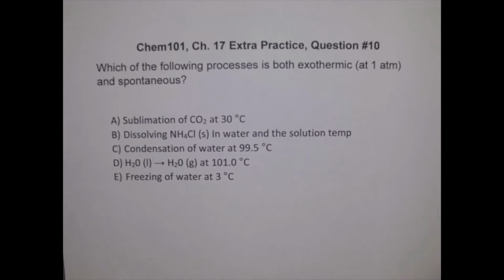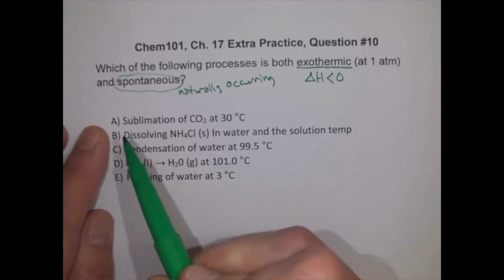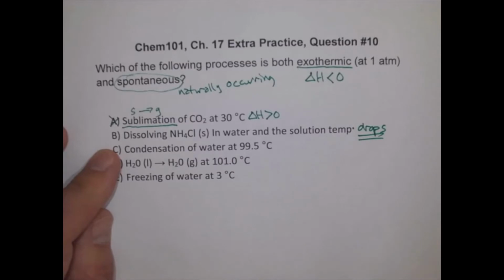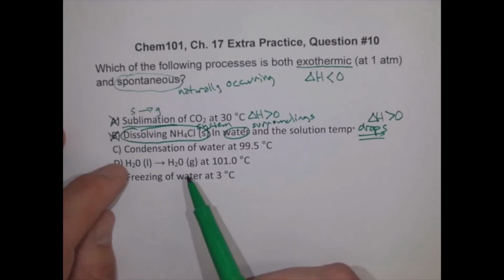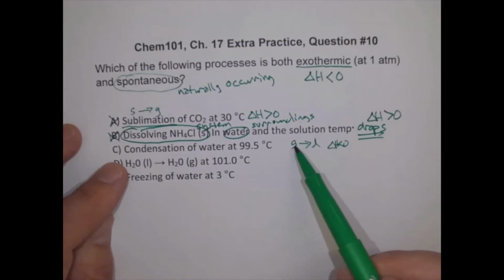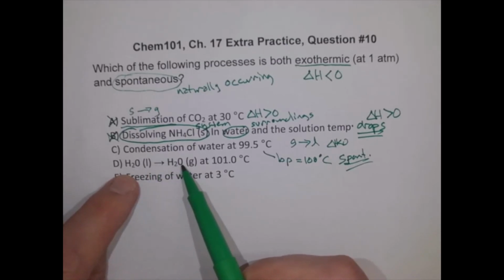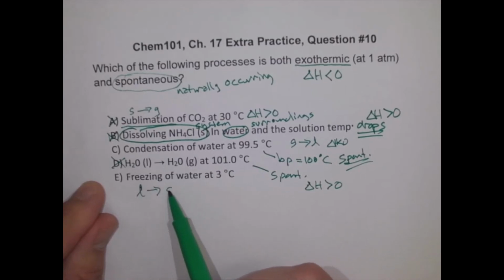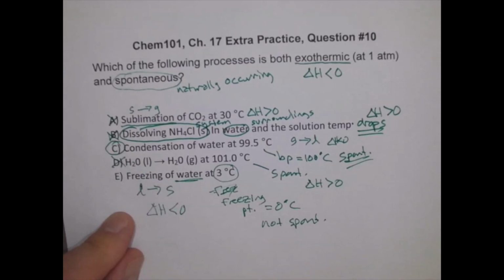C5M Exotherm & Spont Example